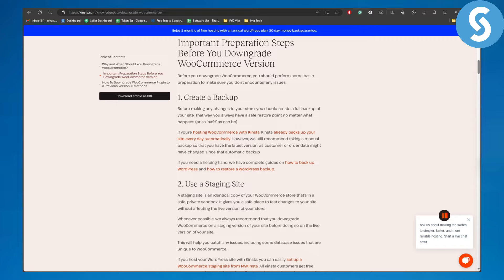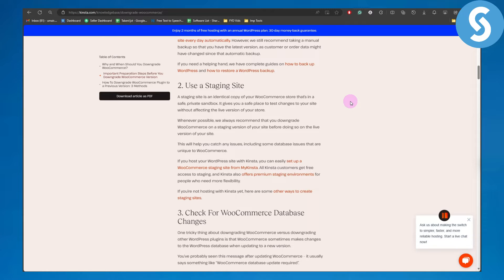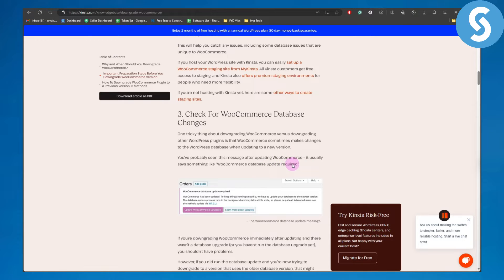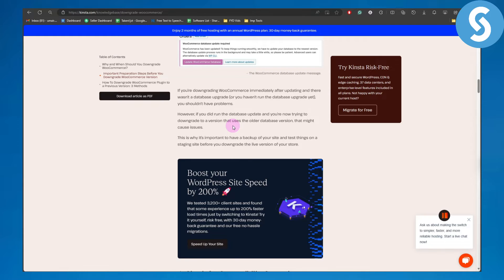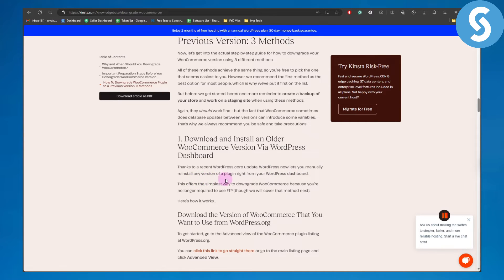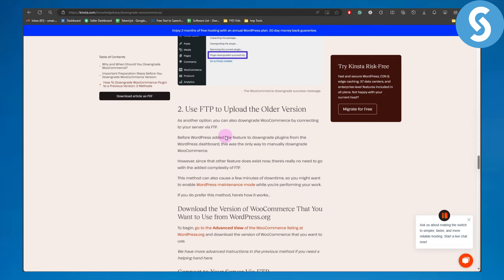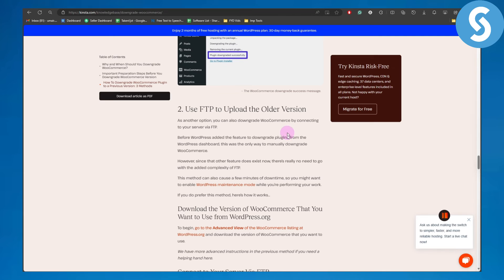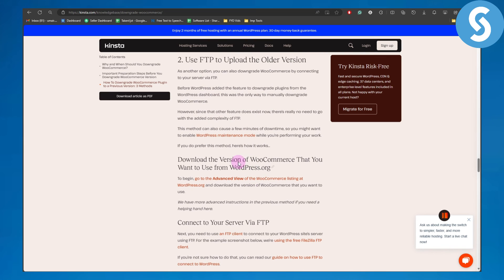How to Downgrade WooCommerce Plugin (Tutorial)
Learn how to Downgrade WooCommerce Plugin